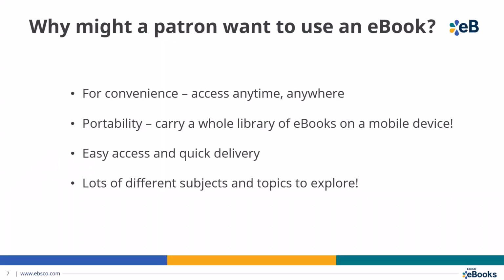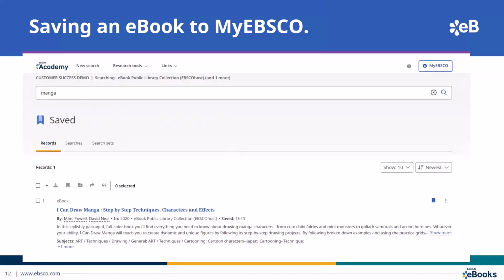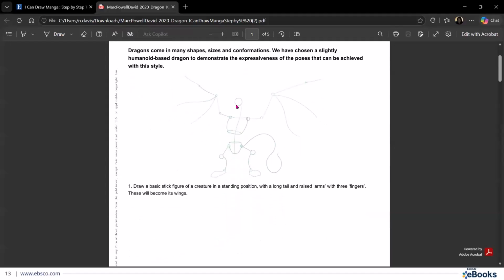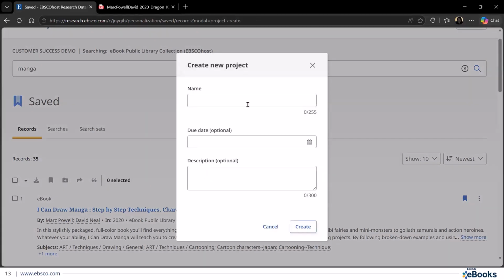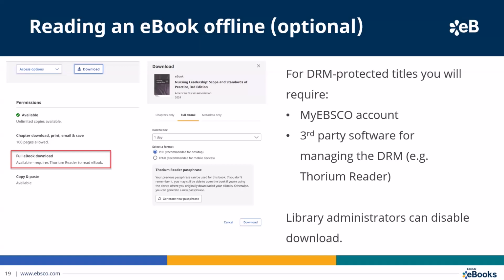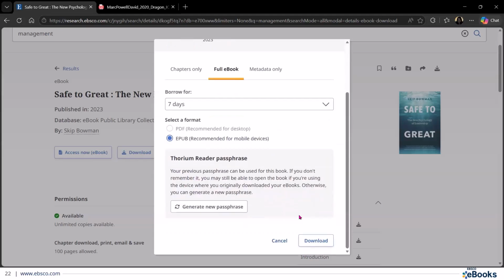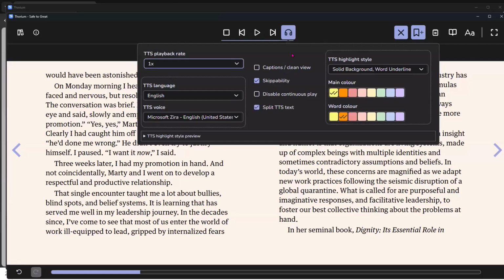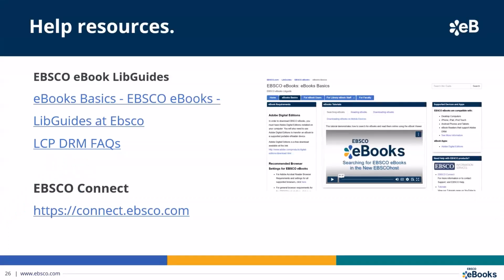**Public Library Series: Navigating EBSCO eBooks.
Access and read EBSCO eBooks online and offline. This session will guide you through the process so you can read anywhere, anytime!

Chapter navigation.

00:00 Introduction.
00:36 Reading an eBook online.
00:50 Why might a patron want to use an eBook?
03:34 Downloading pages and chapters.
04:06 Saving an eBook record to MyEBSCO.
14:40 Publisher permissions overview.
15:01 EPUB vs PDF.
17:08 Reading an eBook offline (checkout and download).
23:50 Reading a downloaded eBook in Thorium Reader.
29:27 Accessing EBSCO eBooks on mobile devices.